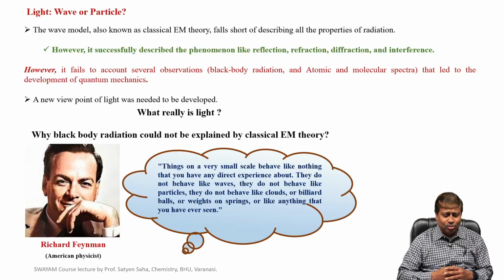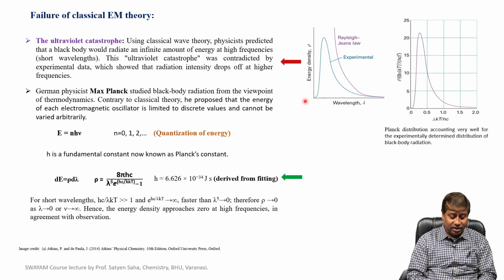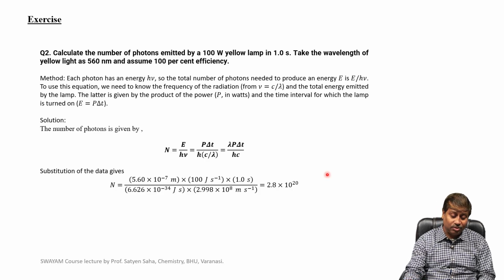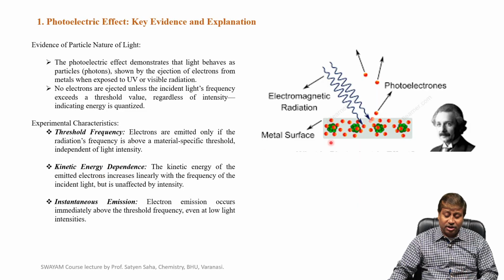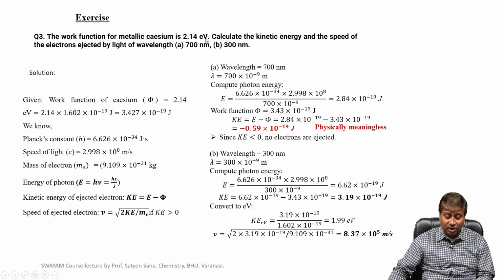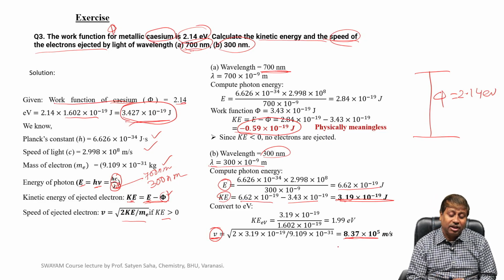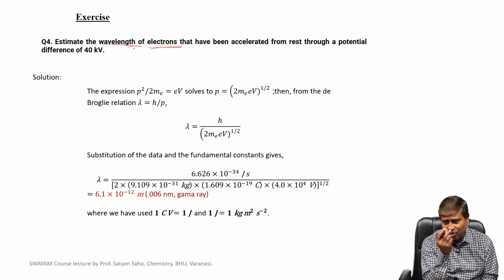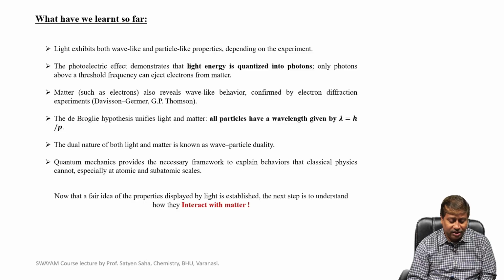Lecture 2: Dual Nature of Light:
Breakdown of Classical Theory and Origin of de-Broglie Wave Equation